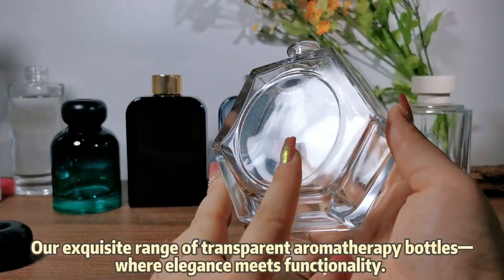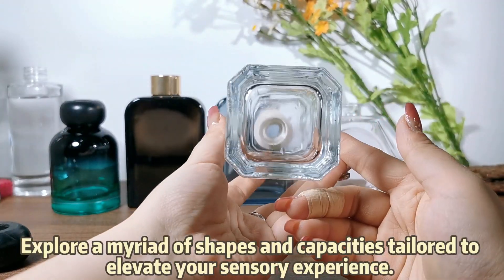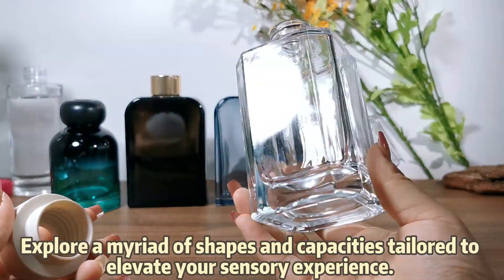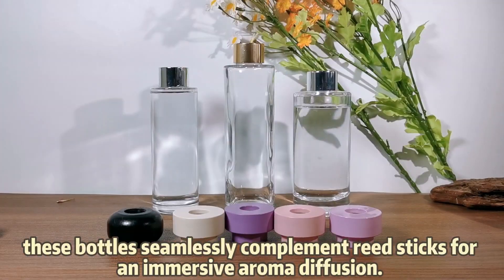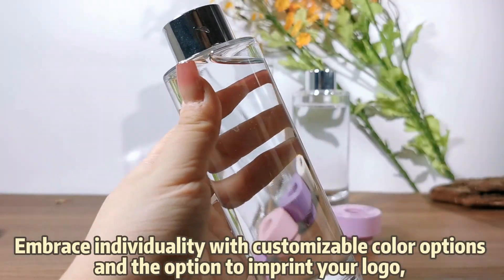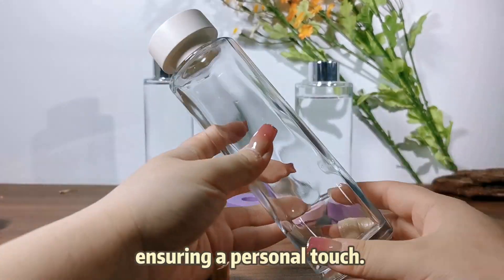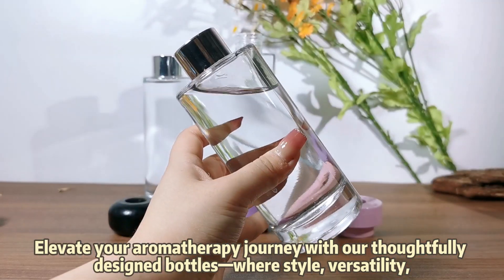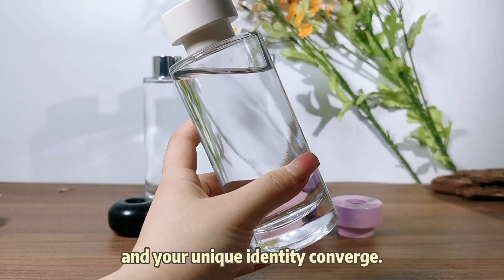Our exquisite range of transparent aromatherapy bottles—where elegance meets functionality.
our exquisite range of transparent aromatherapy bottles—where elegance meets functionality. Explore a myriad of shapes and capacities tailored to elevate your sensory experience. Crafted for practicality, these bottles seamlessly complement reed sticks for an immersive aroma diffusion. Embrace individuality with customizable color options and the option to imprint your logo, ensuring a personal touch. Elevate your aromatherapy journey with our thoughtfully designed bottles—where style, versatility, and your unique identity converge.

Xuzhou Youchum International Trade Co., Ltd

Address: Maocun Town, Tongshan District, Xuzhou City, Jiangsu Province, China